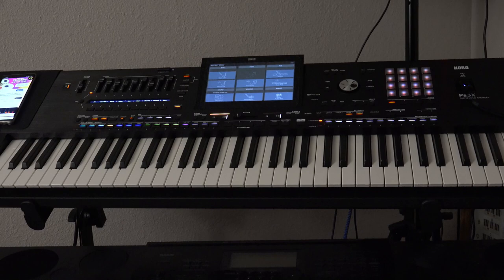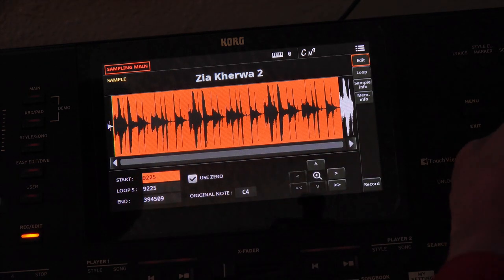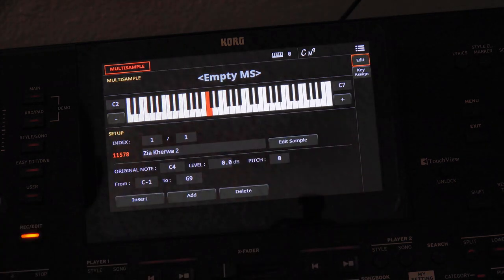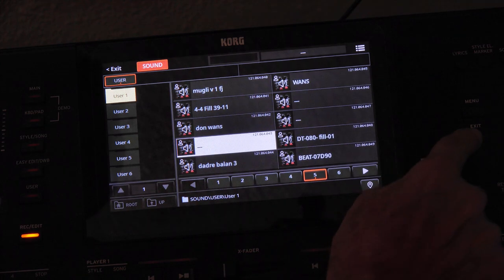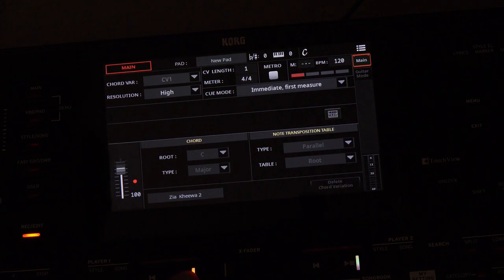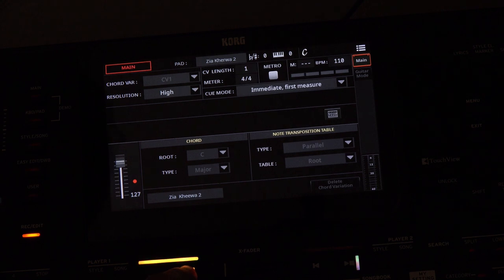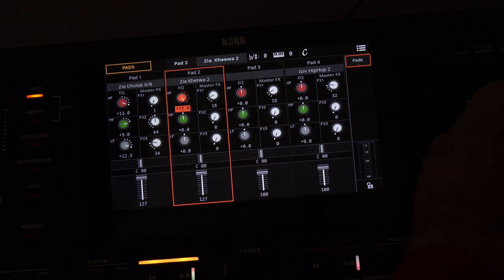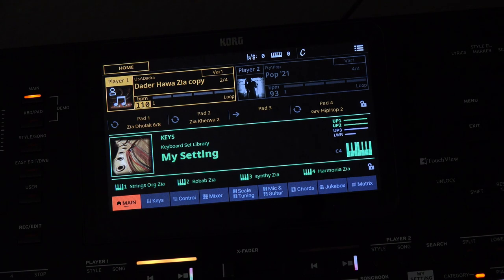Korg pa5x. how to do sampling and tune sampling tutorial.